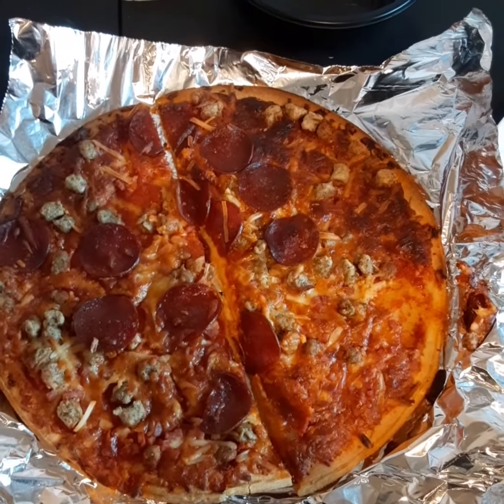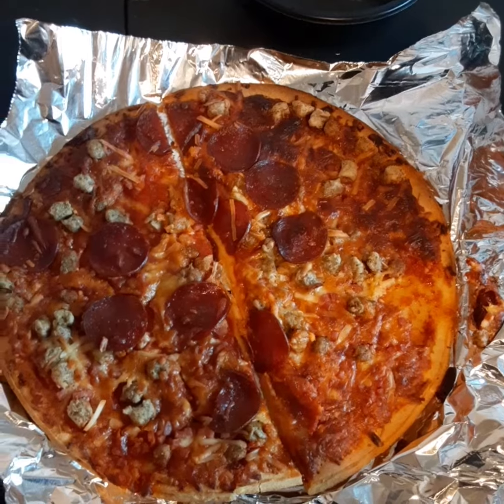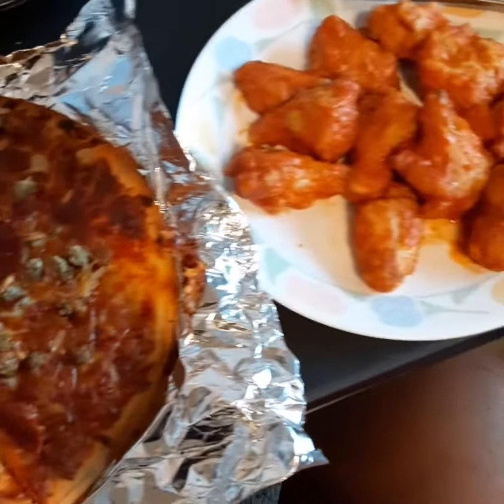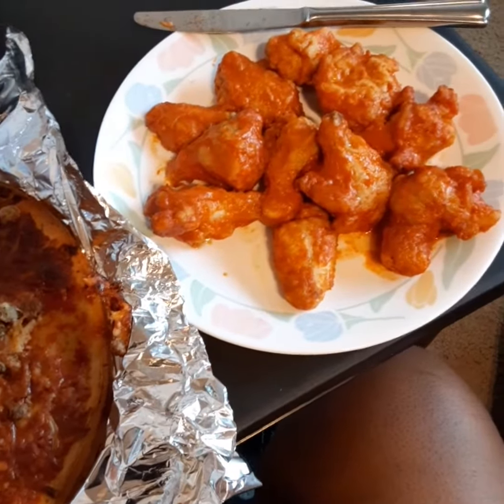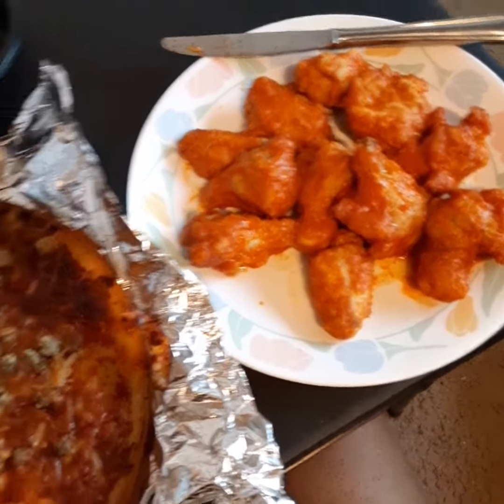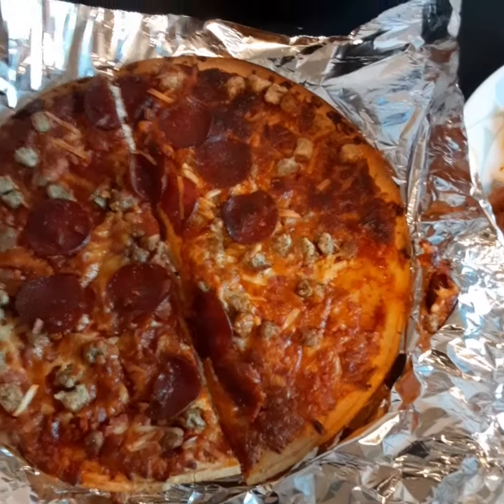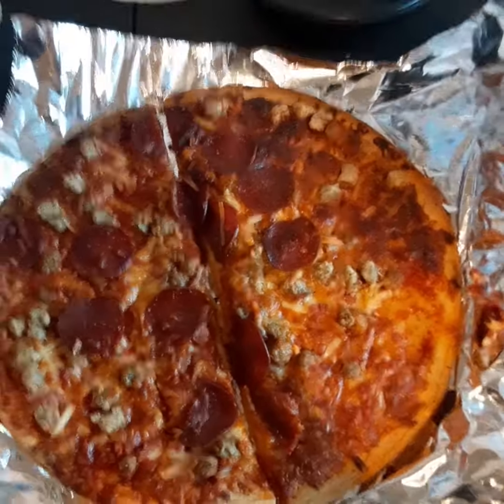Tombstone 4 meat pizza and TGIF Buffalo Style Chicken Wings Review!